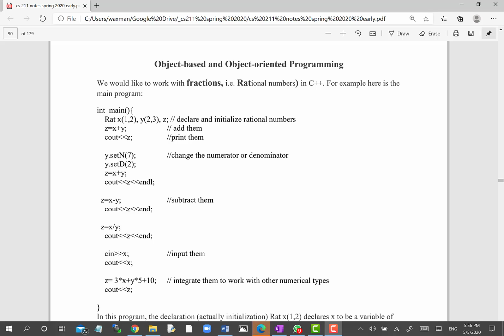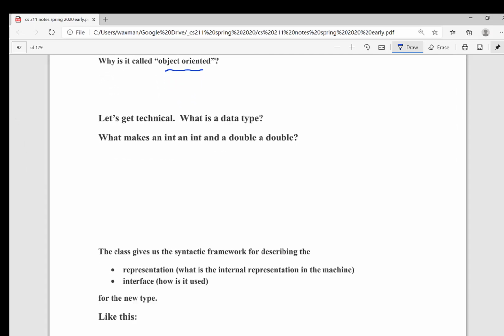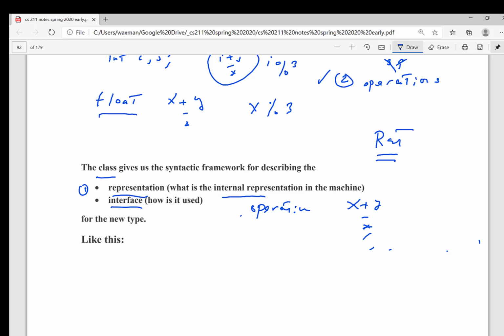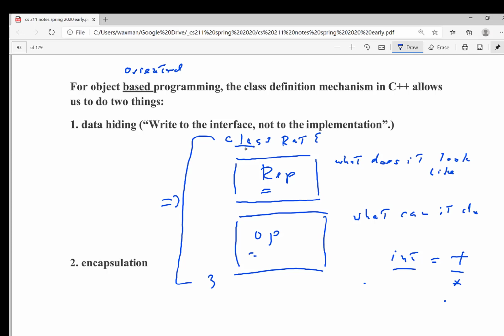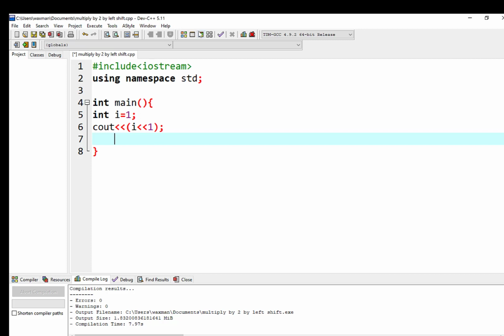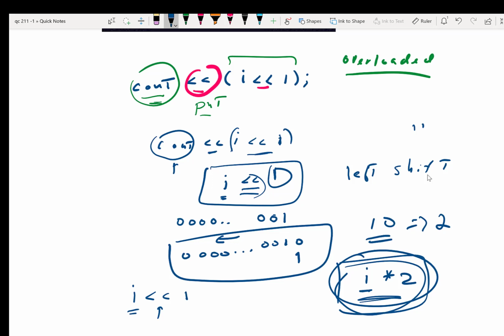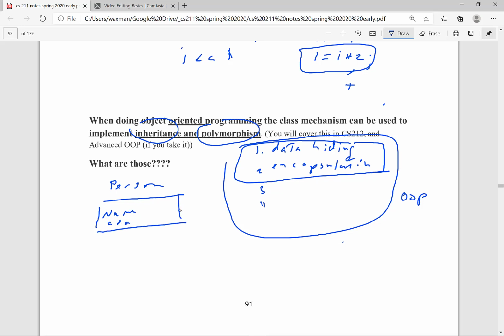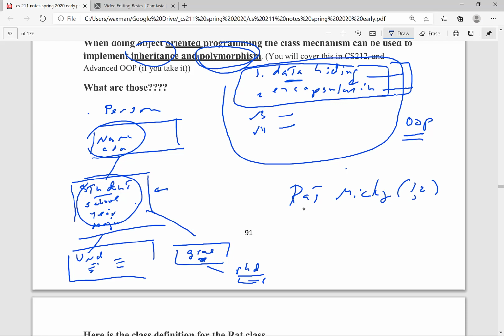Rat class OOP Part 1